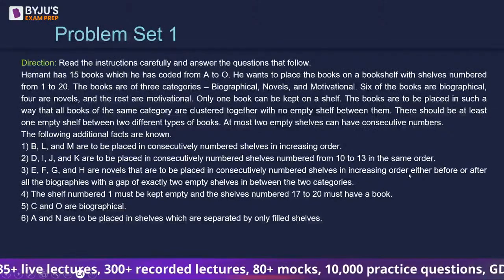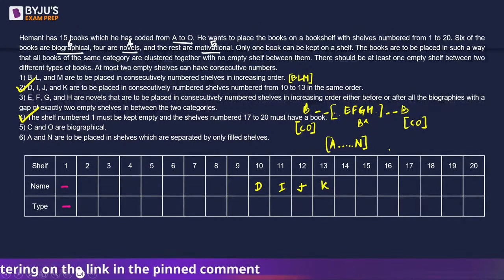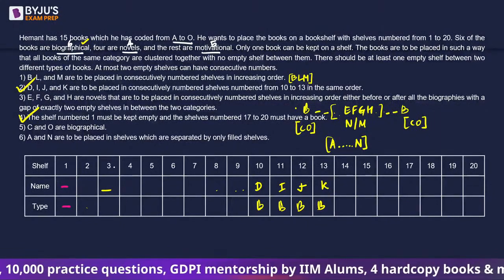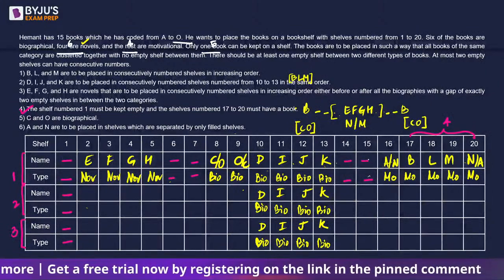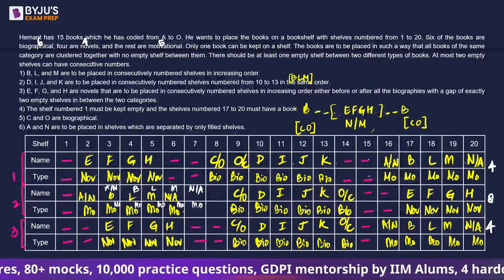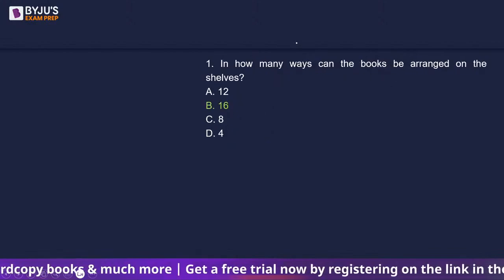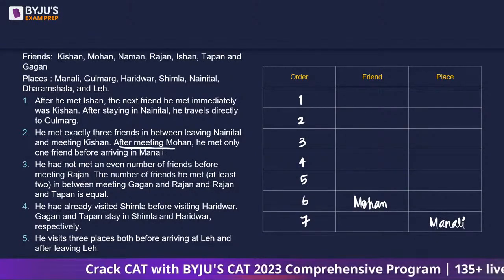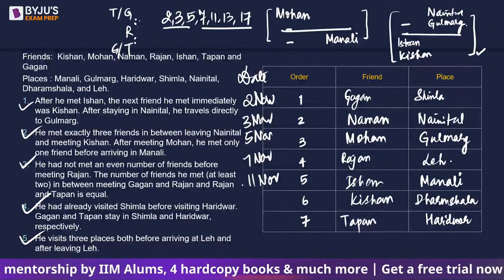CAT 2025 | Top 1000 Most Expected DILR Questions | CAT DILR Preparation | Part 23